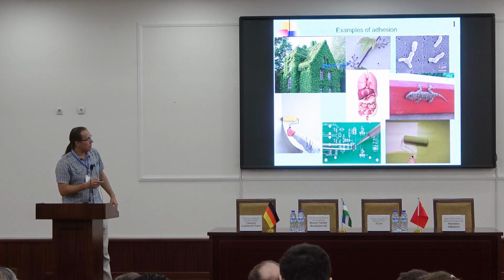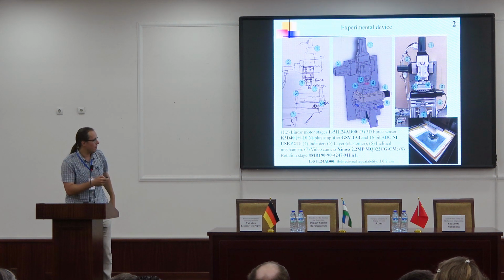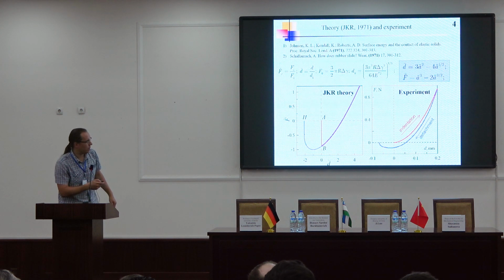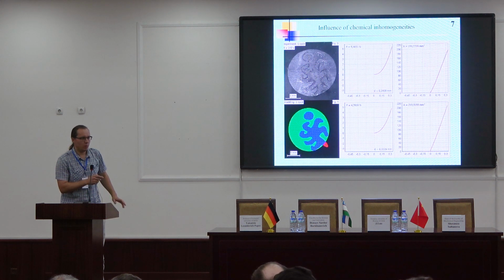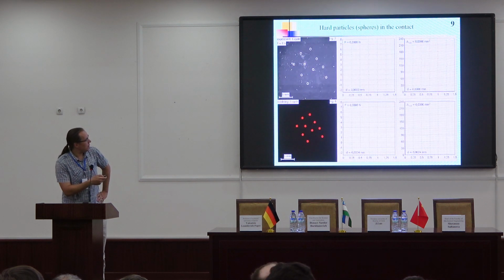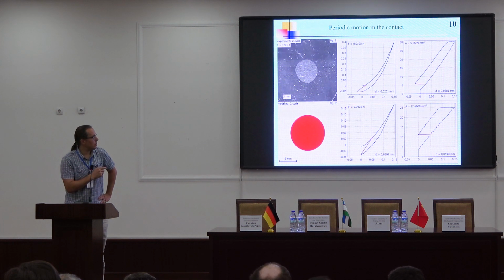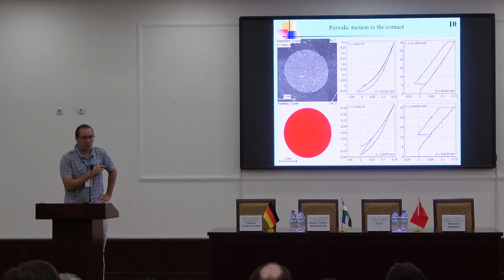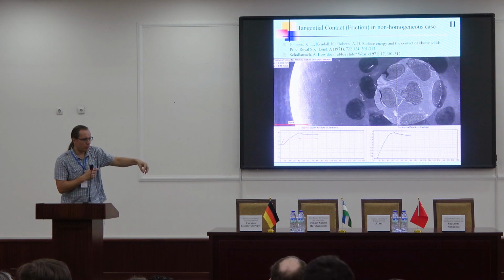Adhesion in presence of chemical and physical inhomogeneities: experiment and simulations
A presentation by Prof. Jakov Lyashenko